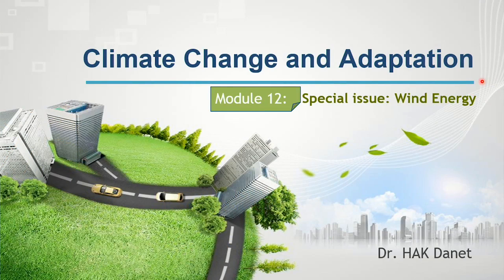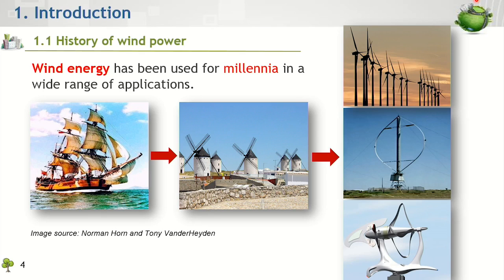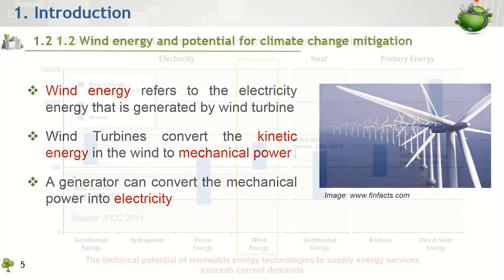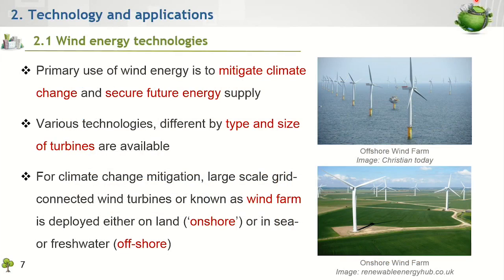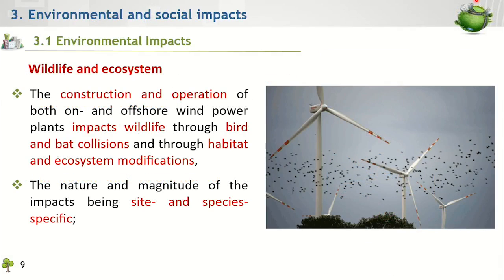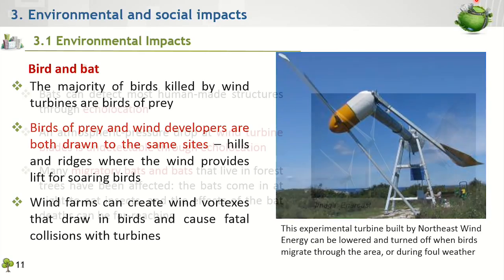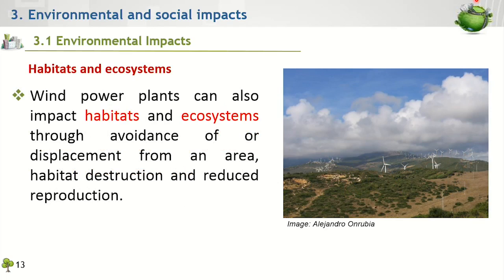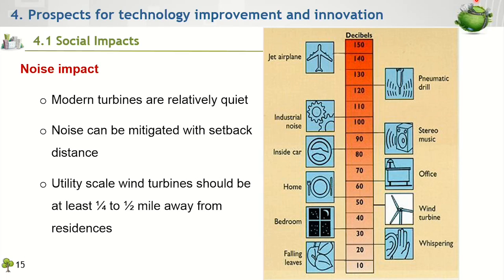HAK Danet | 12. Special issue Wind Energy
Institute of Technology of Cambodia
Faculty of Hydrology of Cambodia
Subject: Climate Change Impacts and Adaptation
Time: E-Learning
Lecture: HAK Danet
Week 12